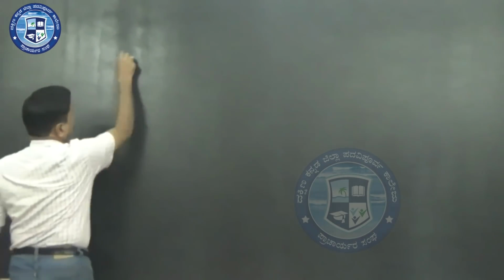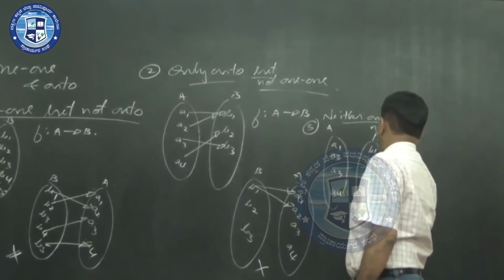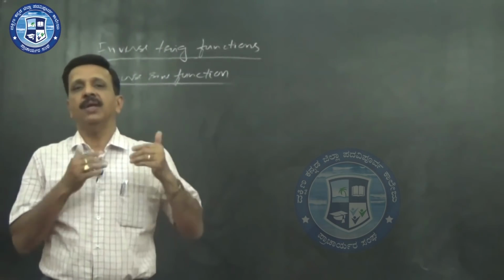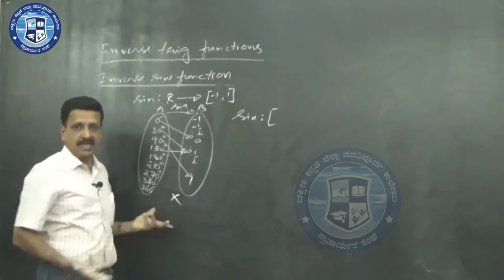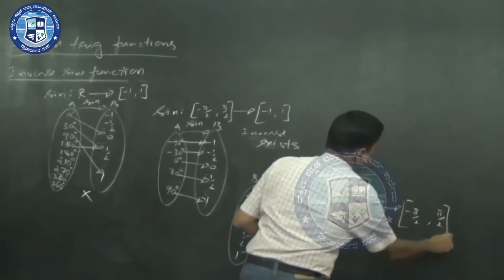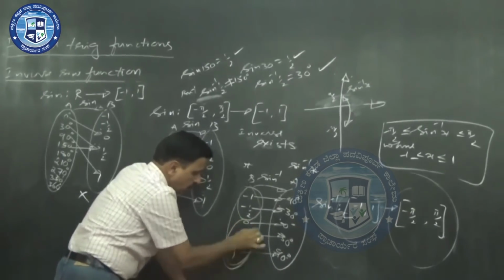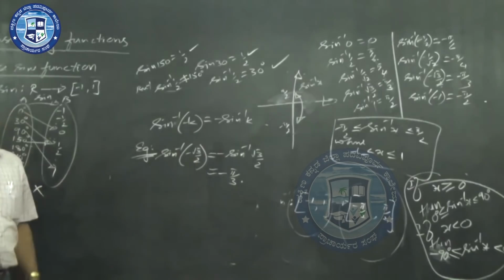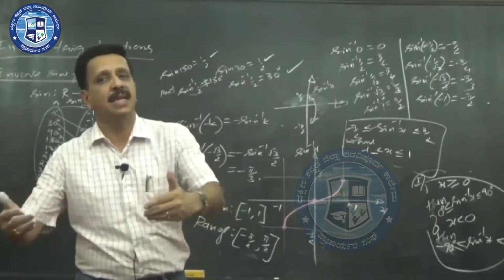Mathematics Chapter - 2: Part 1/9 Inverse Trigonometric Functions ||By Prof .Narendra .L. Nayak